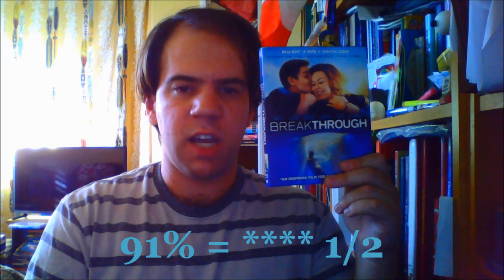Joshua Orro's Breakthrough (2019) Blog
Episode 419 of Mustang Prince Orro Reports
Today Joshua has been requested to blog a biography film that takes place during January 2015 about a 14 year old teenager who fell into frozen lake and goes into a coma after being rescued. At the same time his family must rely on their faith to get through the ordeal.